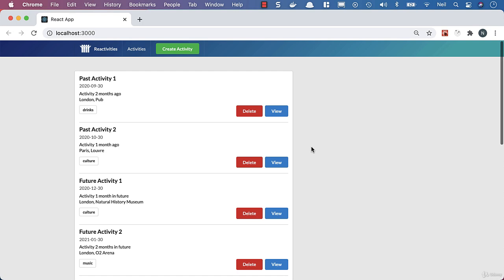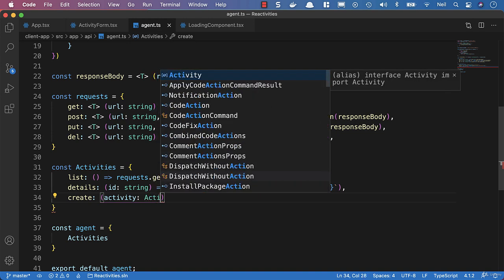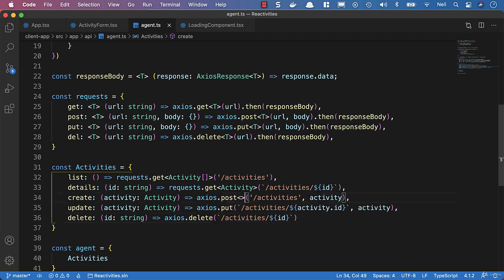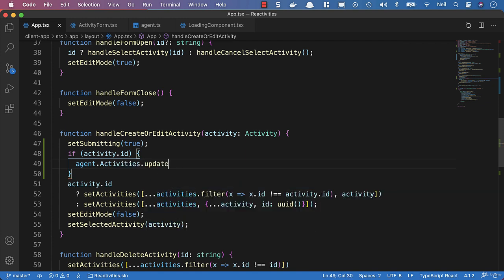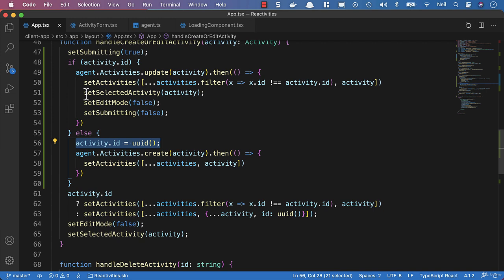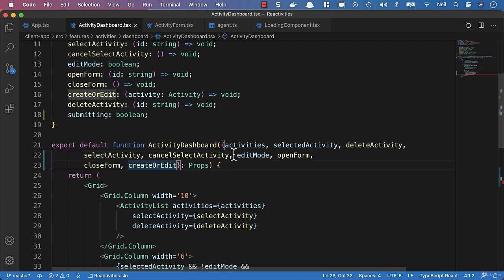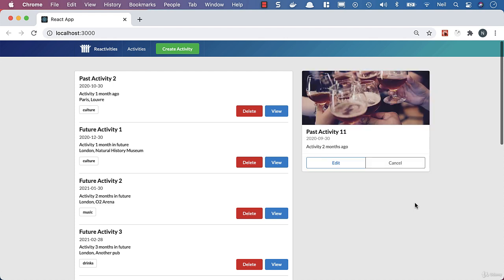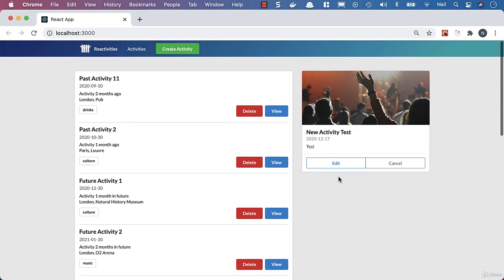Axios Posting data to the server